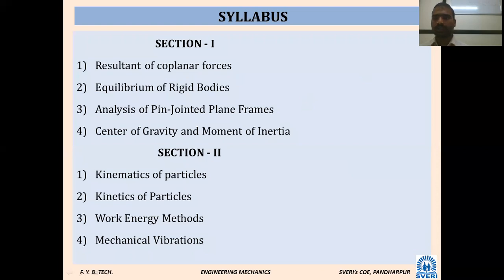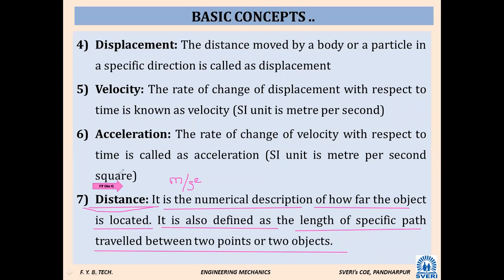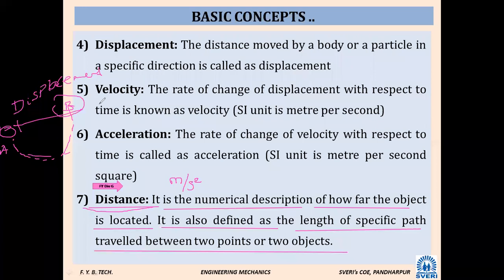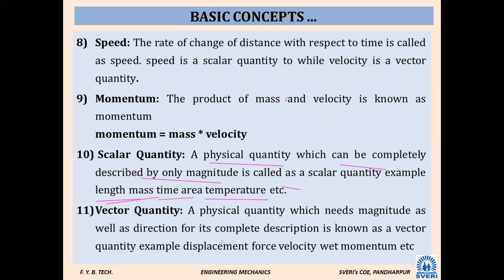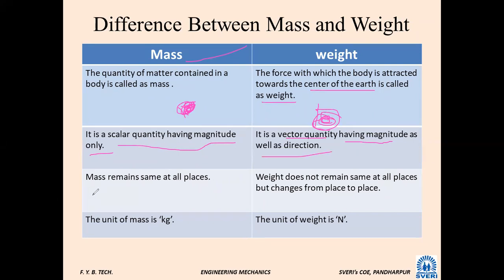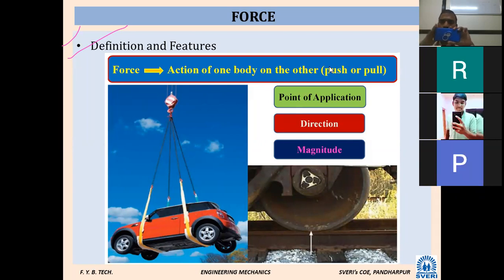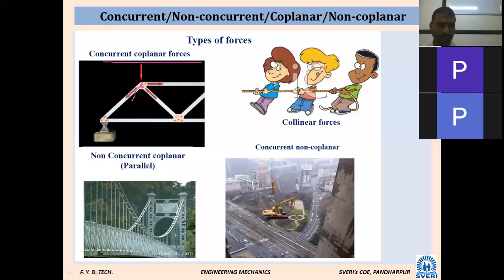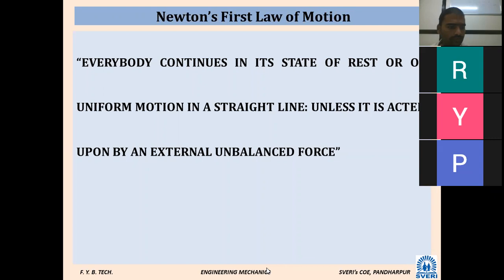EM BMM DIV G LEC 4 31 12 21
Discussion of basic technical term.